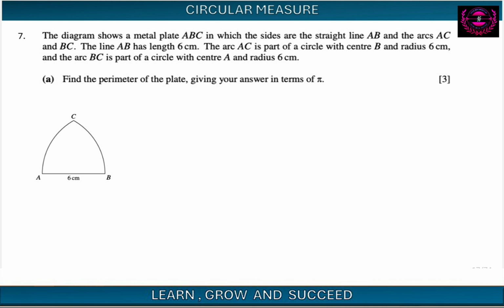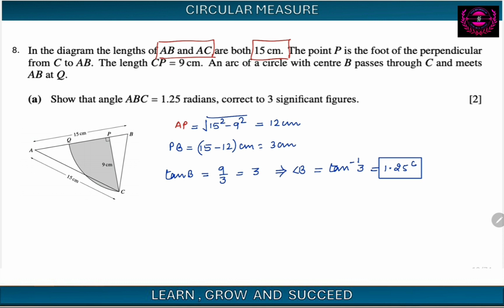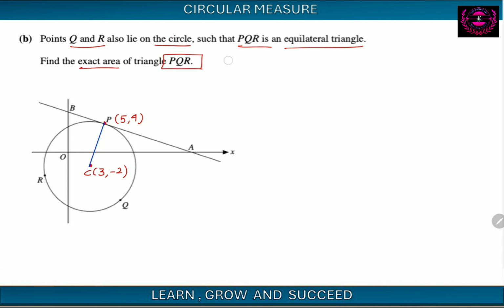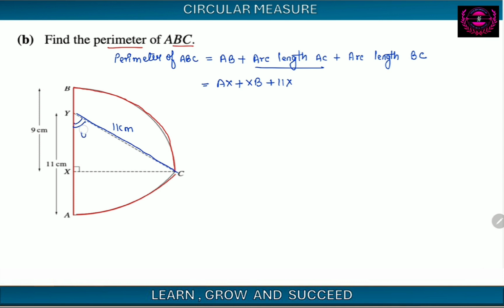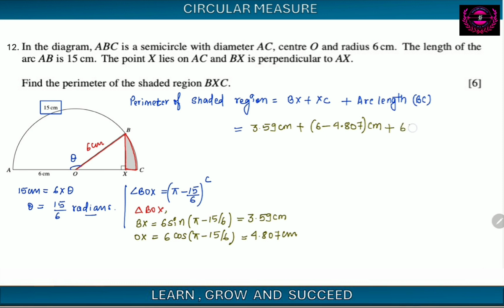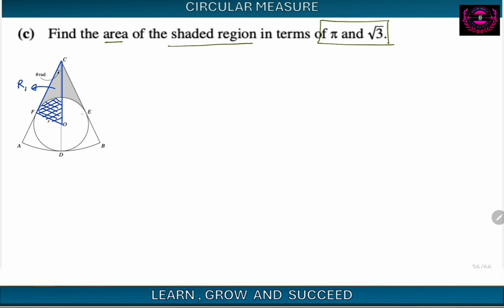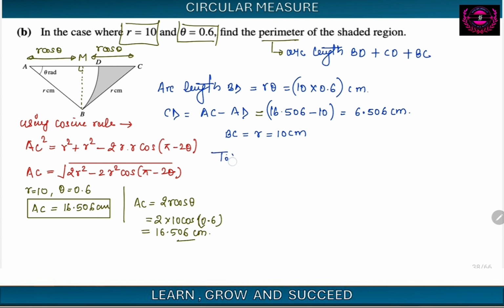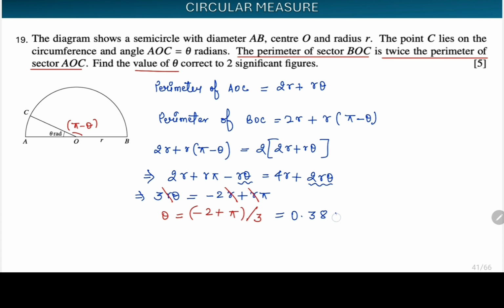CIRCULAR MEASURE PYQ's - PART 2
circular measure , circular measure as level maths , circular measure as level maths past papers

📌About me :
hello explorer , welcome to my chennel Advance maths with pankaj sinsinwar

This chennel will provide you with  better conceptual understanding of maths for various competitive exams with jee mains past year question paper  and jee advance paper solution as well as AS statistics past paper and As pure maths past paper and a2 pure maths and statistics..

Advance maths with pankaj sinsinwar # advancemathswithpankajsinsinwar
# MathswithPankajsinsinwar